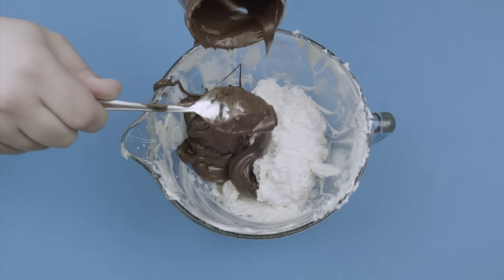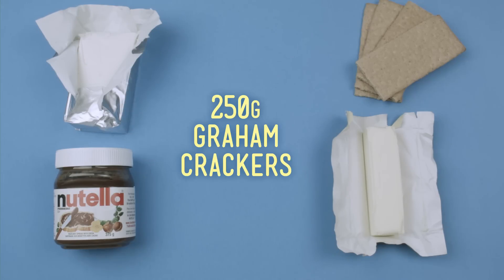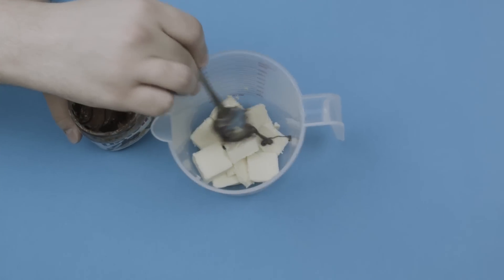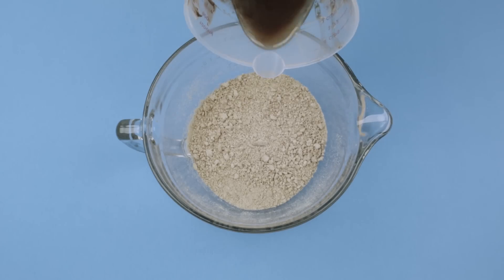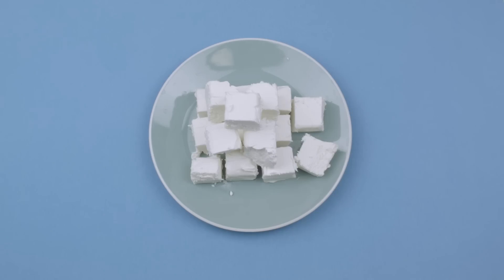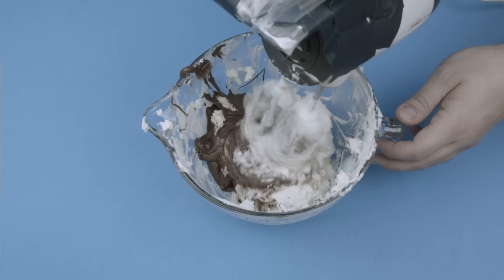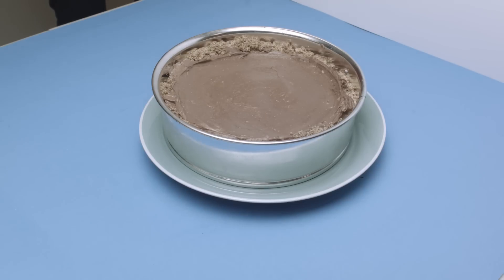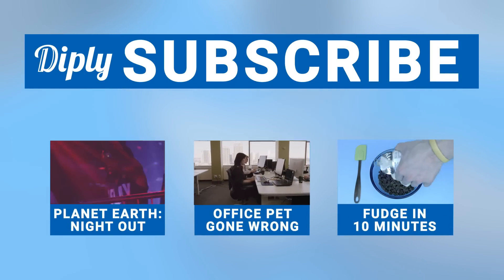No-Bake Nutella Cheesecake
Nutella is delicious. So is cheesecake. What happens when you combine the two?

Get ready to drool because you're about to see just how easy it is to make a sinfully delicious Nutella Cheesecake. This takes minimal effort and can be whipped up faster than you'd think. It's the perfect balance of tangy creaminess and nutty, mellow sweetness. Plus, Nutella. need I say more?

ABOUT DIPLY
Diply is the world's fastest-growing website, connecting you with all the things you love to see online. Diply Original Video Productions is our official YouTube channel, filled with funny, factual, relatable, inspiring and nostalgia-inducing videos. Diply's bite-sized videos will motivate, entertain and get people talking.